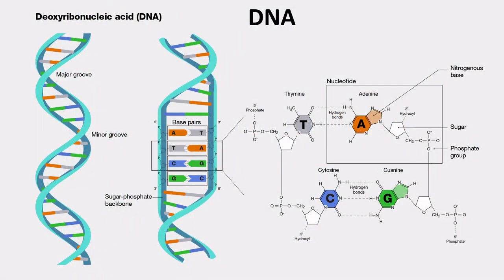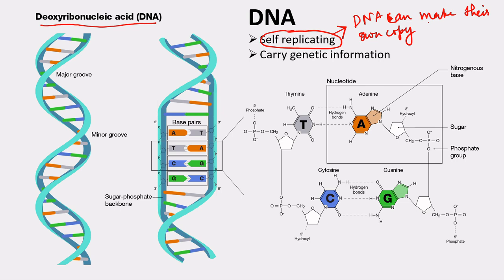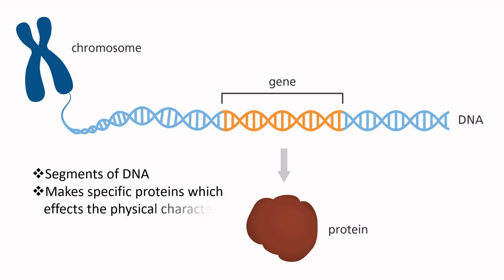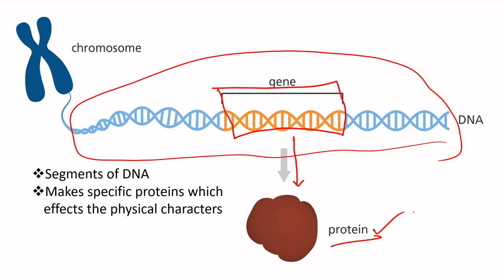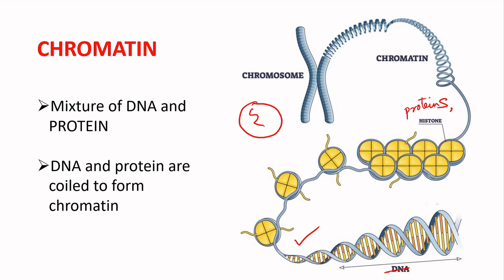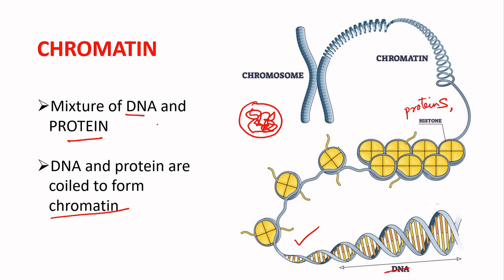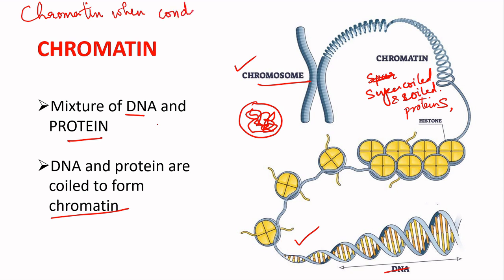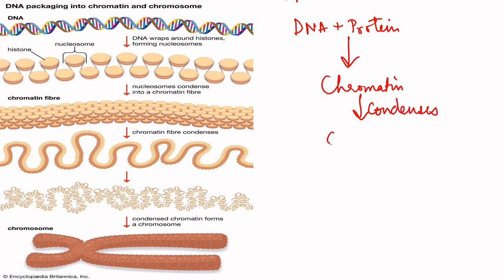BASICS OF BIOLOGY part 1.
This video consists of 4 basic words which is required in genetics or molecular biology . Its specifically curated for those who are just starting with such topics .